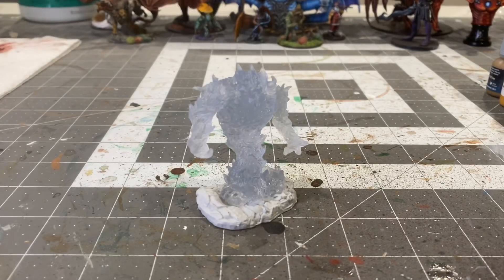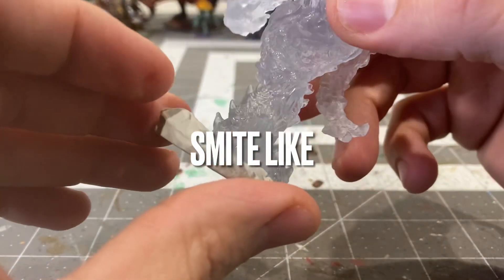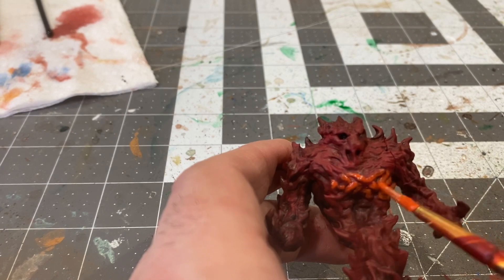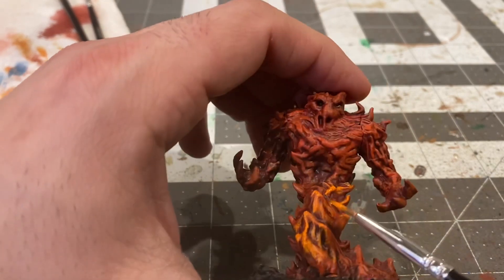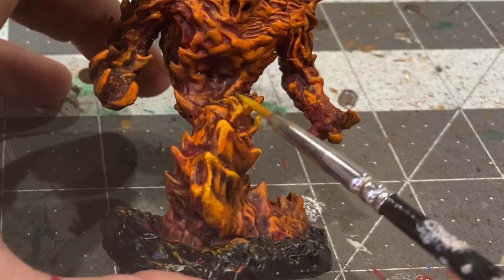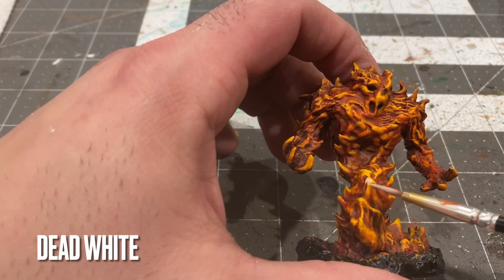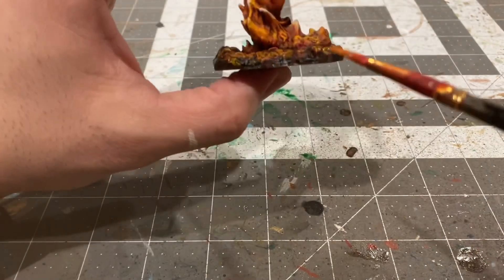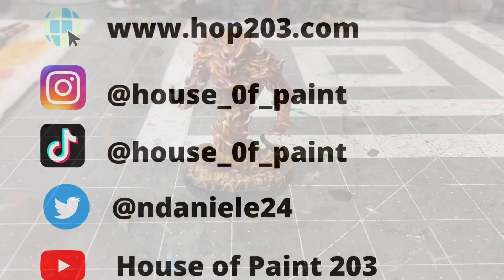How to Paint the NOLZUR’S FIRE ELEMENTAL 🔥🔥🔥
A step-by-step guide on how to paint Nolzur's Fire Elemental. I didn’t start the fire…I just painted it. See below for paints used.

I'm Nick, and I provide tutorials to help you turn that shelf of shame into a SHELF OF FAME!

🎨My videos are perfect for:

1.) Painters of all skill levels
2.) Color scheme/technique inspiration
3.) Understanding various miniatures before purchasing
4.) Familiarizing yourself with various paint brands

🎨***Social Media

Heavy Red - Vallejo Game Color
Orange Fire - Vallejo Game Color
Sun Yellow - Vallejo Game Color
Dead White - Vallejo Game Color
Dark Sand - Vallejo Model Color